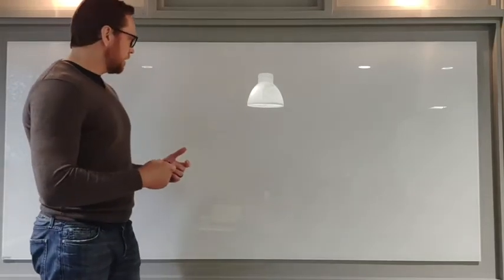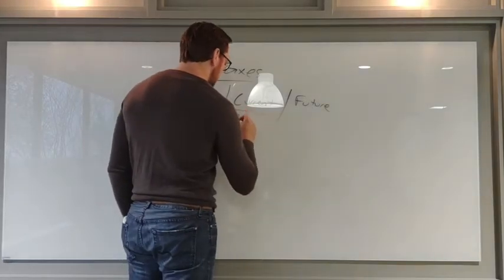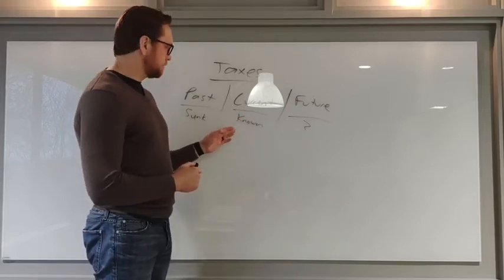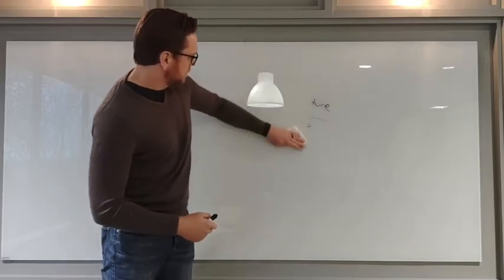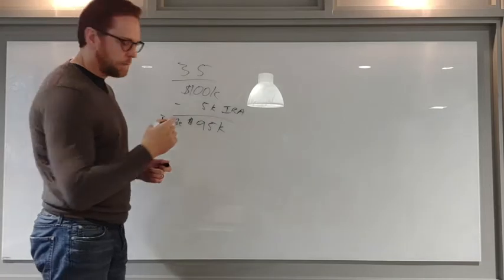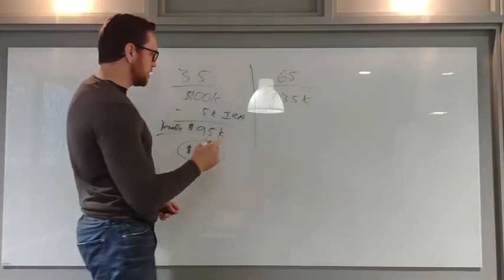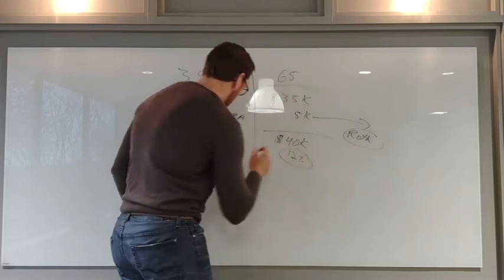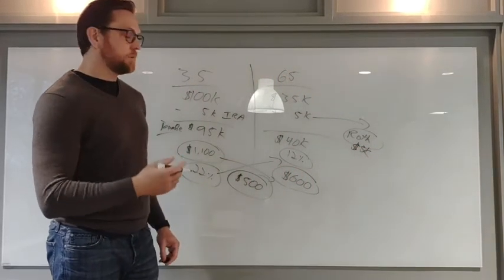Roth Conversions with Kevin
Kevin Smith gives a quick and easy explanation of roth conversions.